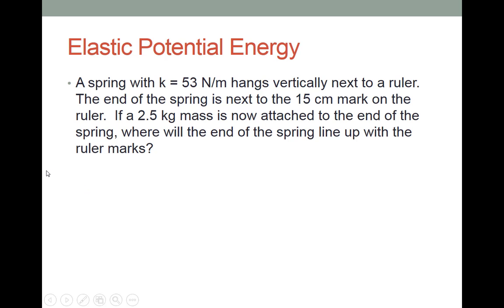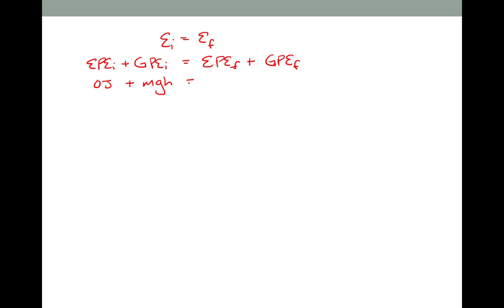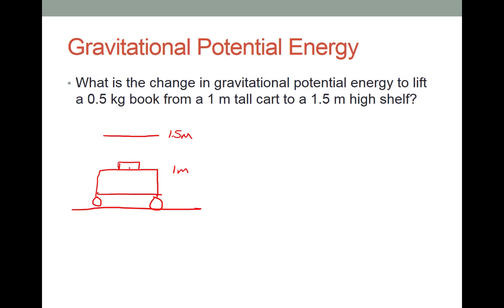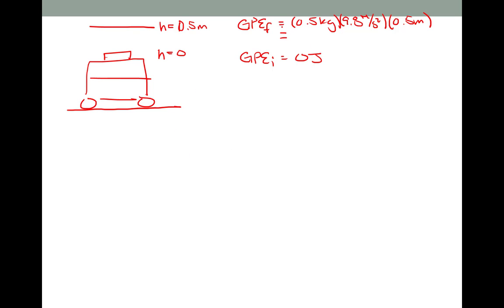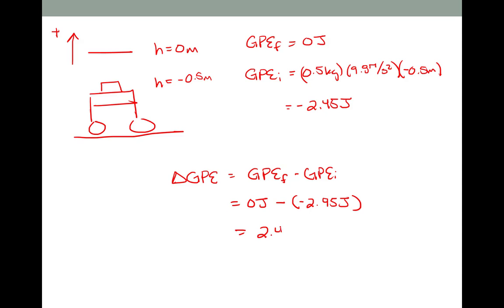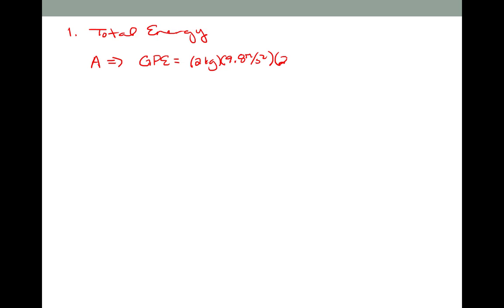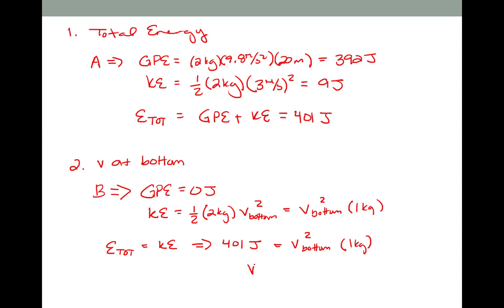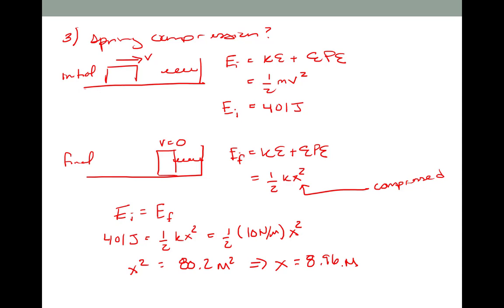U11 P2 Examples